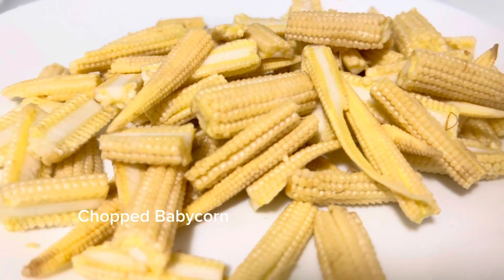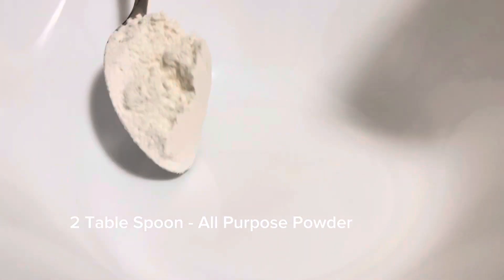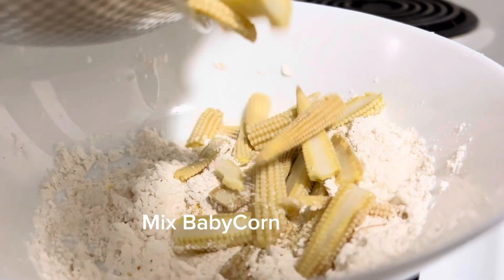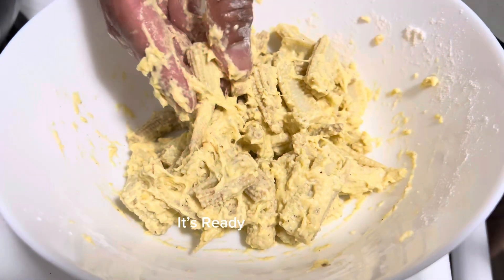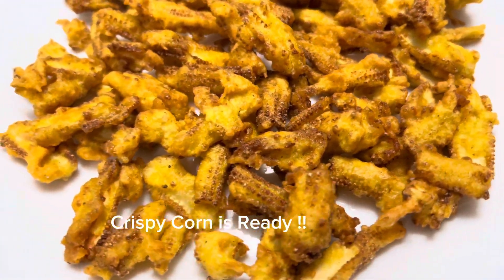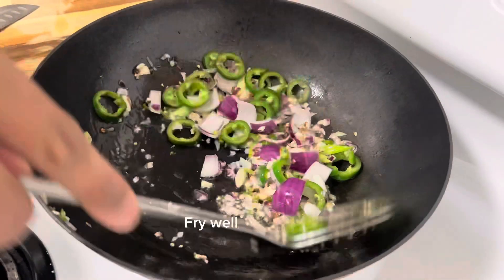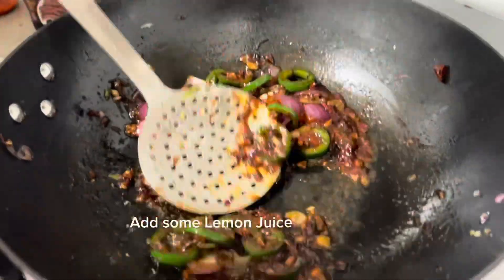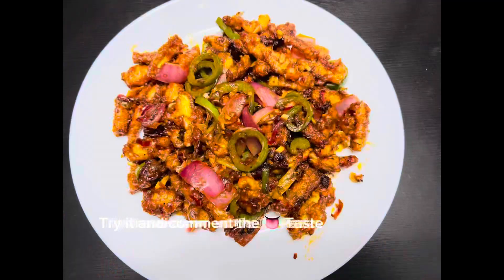Restaurant Style Babycorn Manchurian